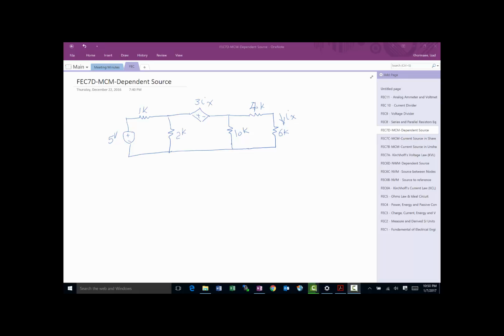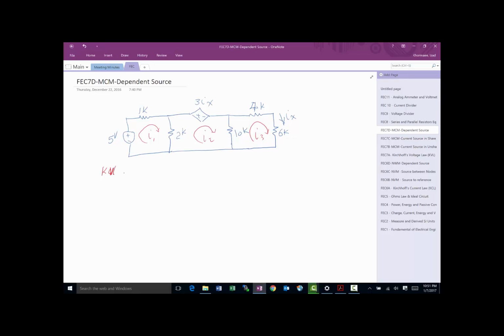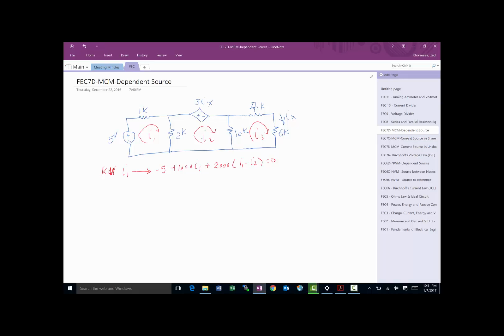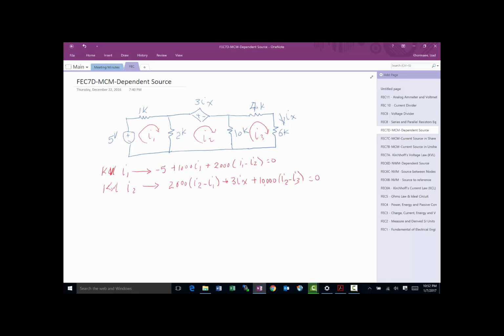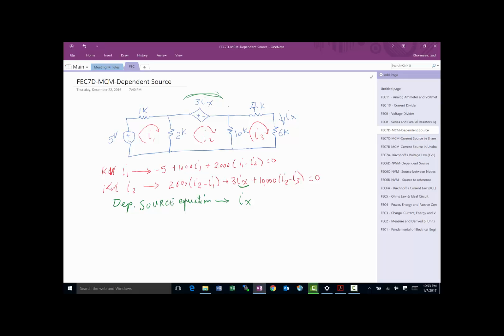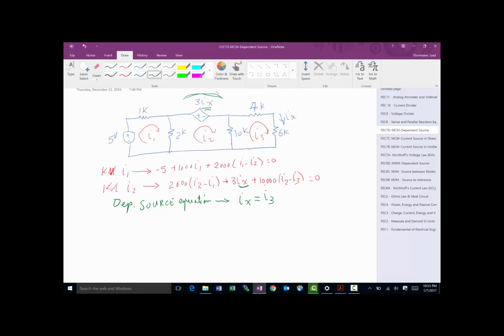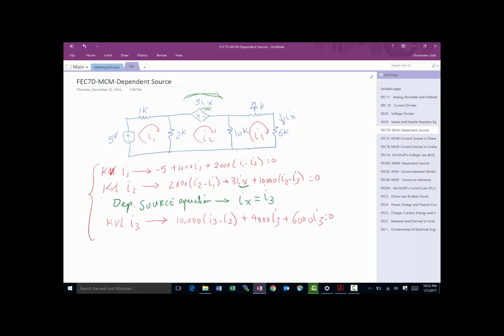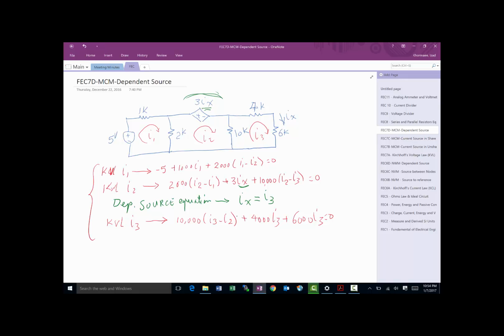FEC7D MCM Dependent Source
Mesh Current Method - Special Case with dependent source